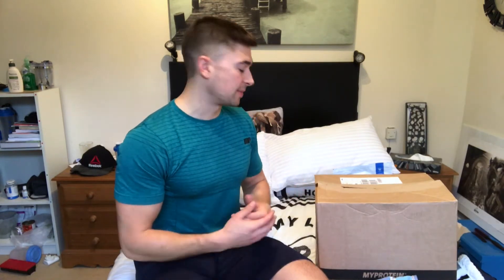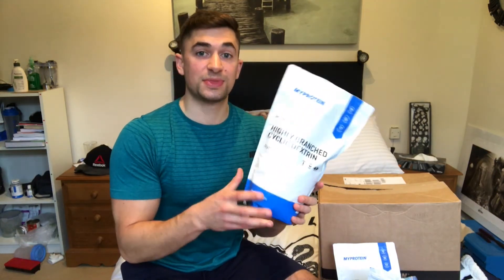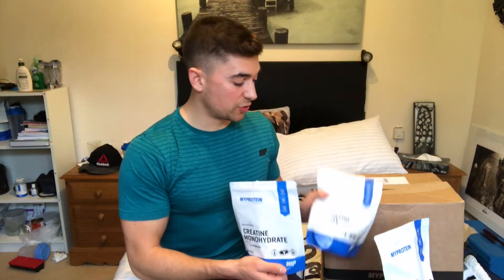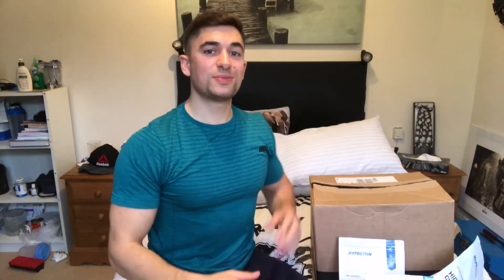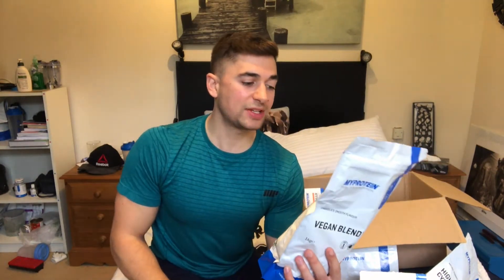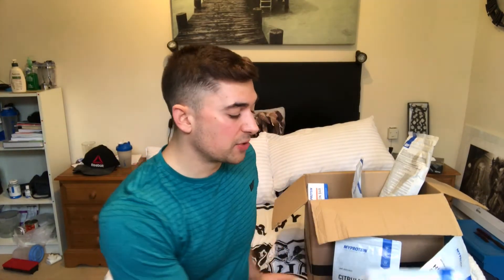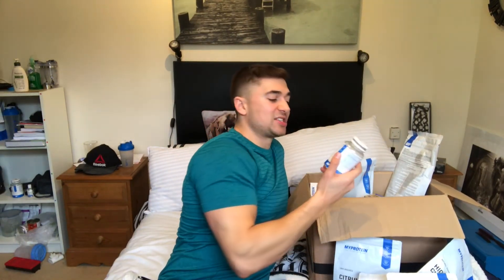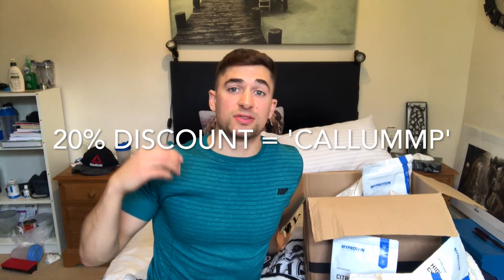Myprotein Vegan Supplement Stack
What's going on YouTube!?

Callum here and I'm back with a new video taking you through my vegan supplement stack.

The two most common questions I've been getting since going vegan are "where do you get my protein from?" and "what supplements do you take?", so I thought I'd kill 2 birds with one stone and create a video to answer both.

As always, keep it real and I will catch you in the next video, PEACE!